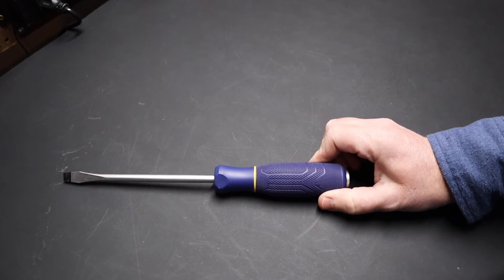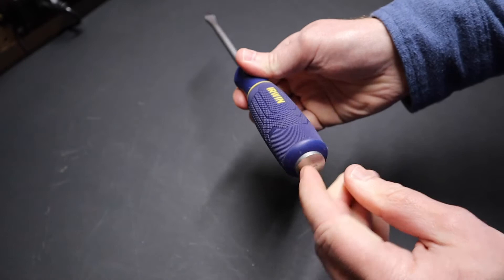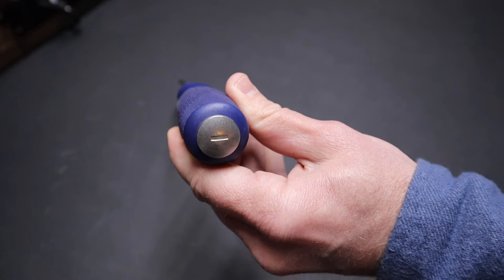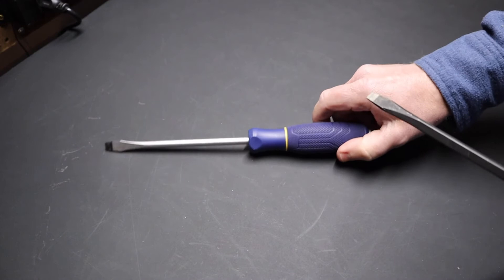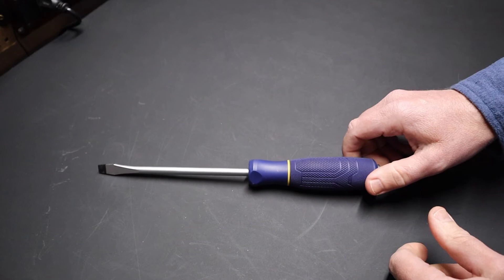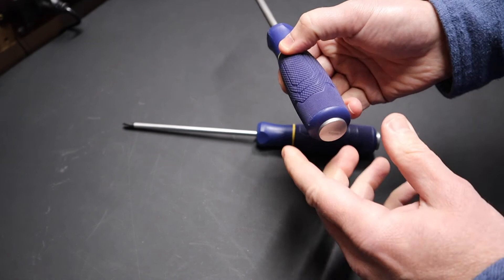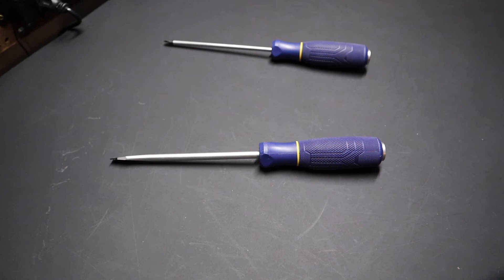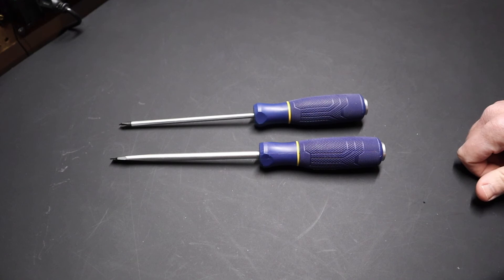Best Demolition Screwdriver Irwin vs Klein vs Milwaukee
Irwin Demolition Screwdrivers

Best Demolition Screwdriver and why.  Kline Tools vs Milwaukee vs DeWalt vs Harbor Freight vs Irwin.